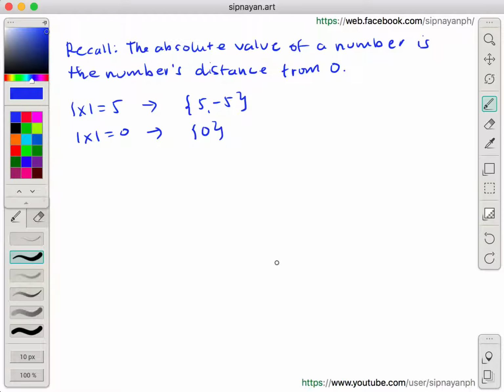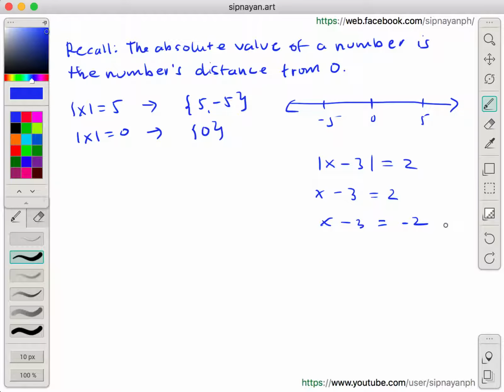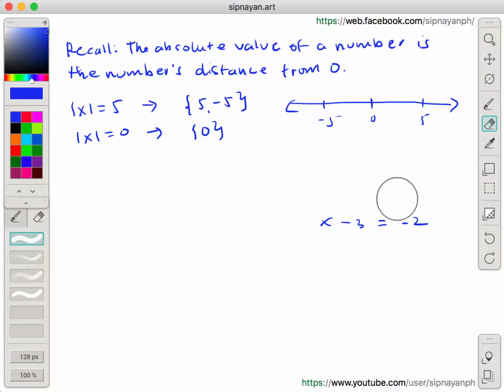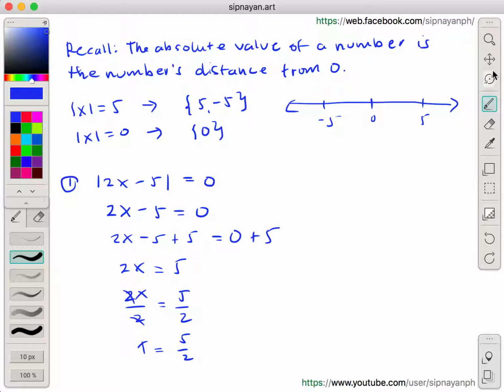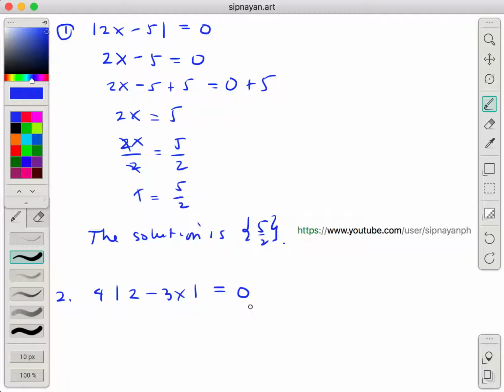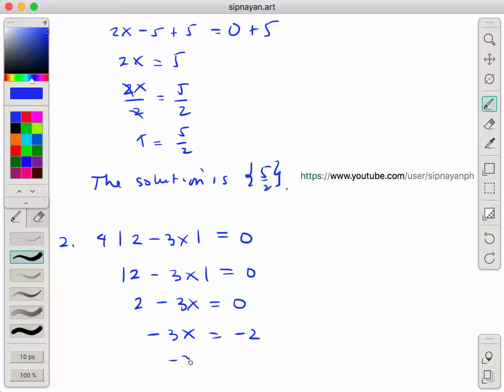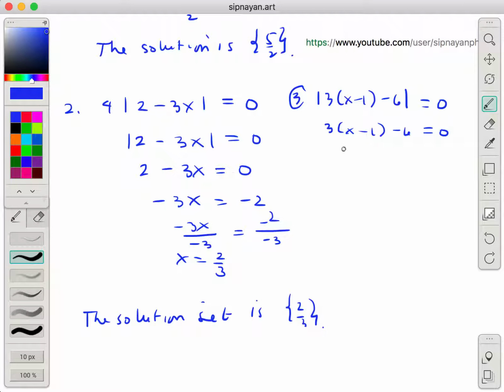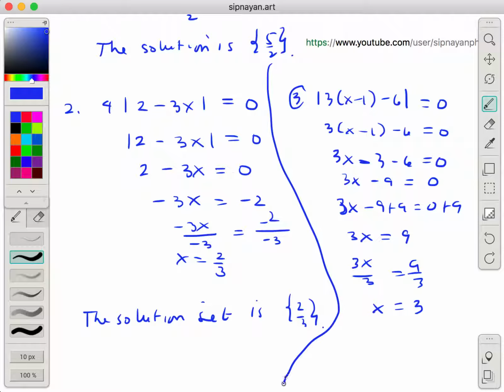AV04 Solving Absolute Value Equations Part 2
In this tagalog math tutorial, we continue learning how to solve absolute value equations particularly absolute value expressions that equate to 0.